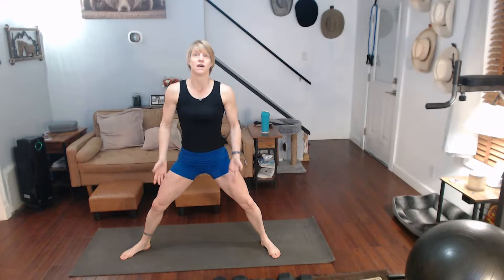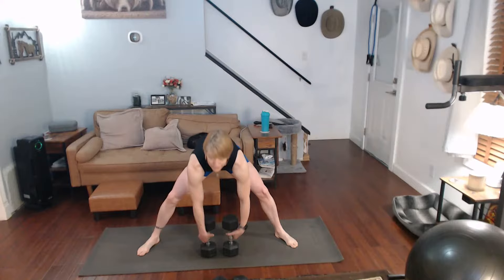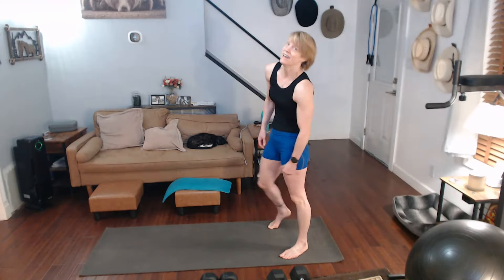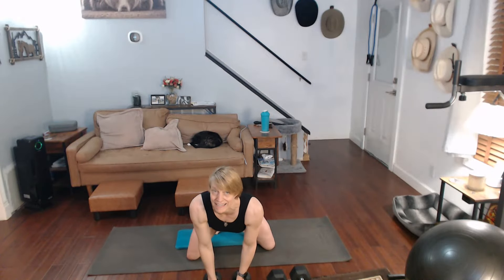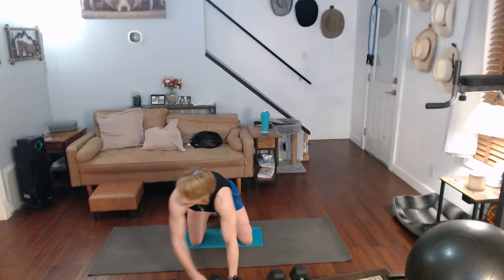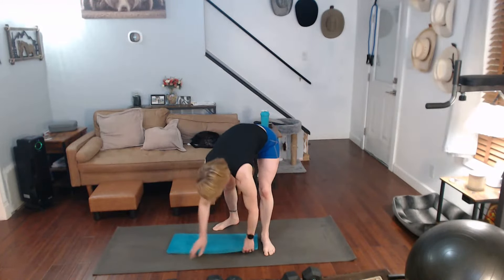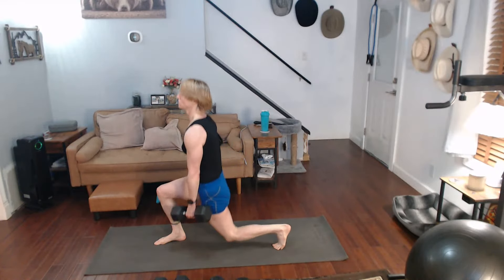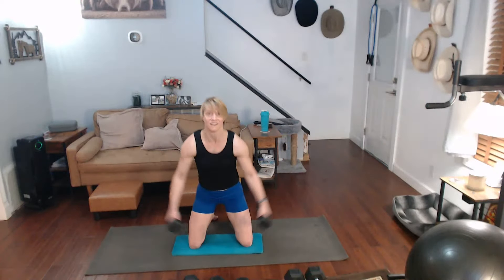Weight Strength Building D5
Heavy, Medium, Light
• Lunges 30 – 25 – 15 – 10
• Side Lunges 30 – 25 – 15 – 10
• Shoulder Press 30 - 25 – 15 – 10
• Bicep Curls        30 - 20 – 15
• Upright Rows – 25 – 15 – 10
• Bent Over Raises – 25 – 15 – 10